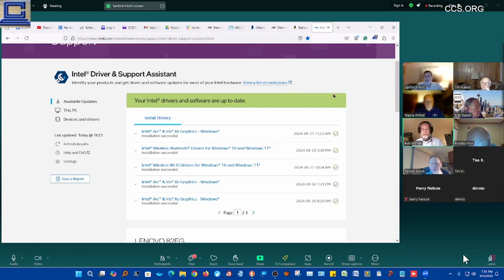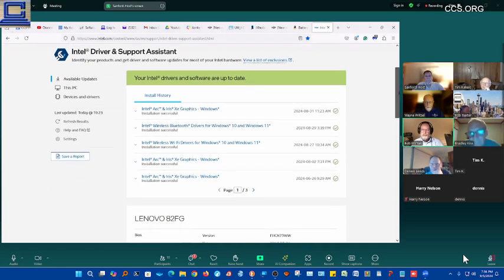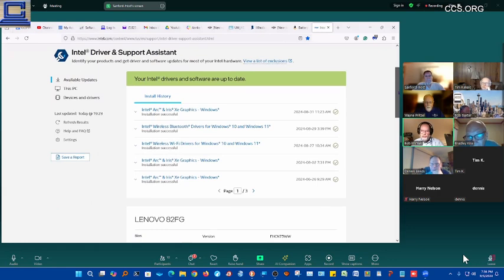West Suburban Club 2024-09-05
Topics: Patch my PC, Macrium Reflect, Acronis, Easeus partition master, WinGet,Freeware, Major Geeks, Softpedia, Techspot, Intel Driver Updates. Gadget Discussion: X10 home automation, Firestick, VPN, Wise cameras, Sling Box, Tivo, HD Homerun, ATSC3, Antenna Point App, VCR, Radiometer, 32 mg USB Flash drive, Creating ISO, VHD, Rufus, Mini tool, VMware,Wavelink, Samsung 990 EVO., Secure Boot

Live Meetings are held the 1st Thursday of the month.